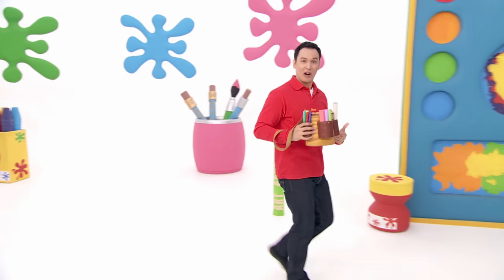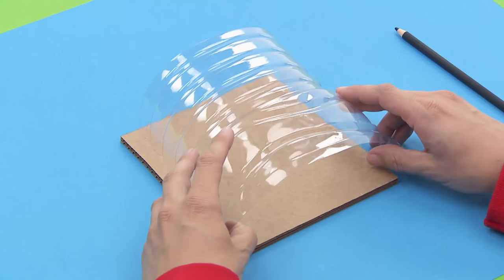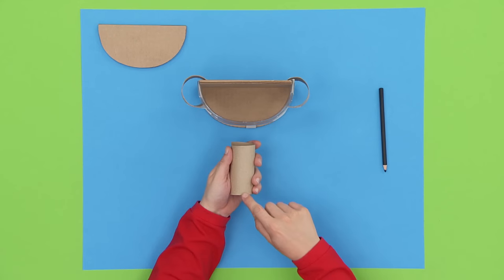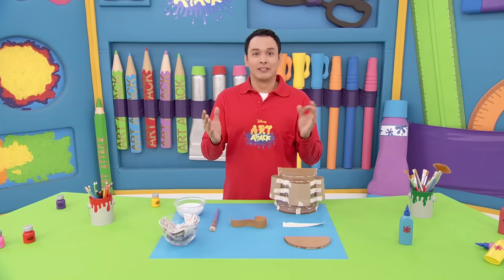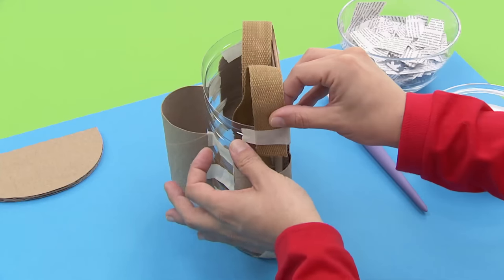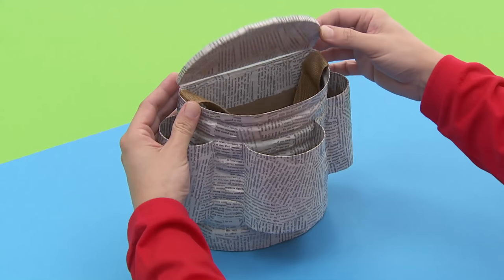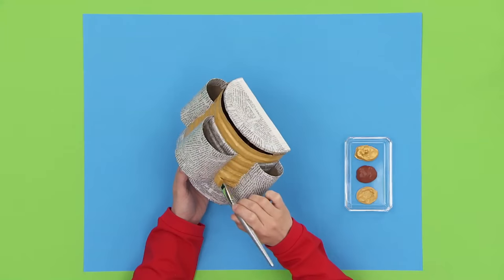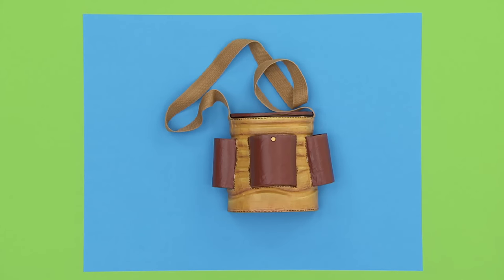Art Attack | Explorer Bag - Disney Channel Asia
Ready for an out-of-this-world adventure? Create an explorer bag to take with you!